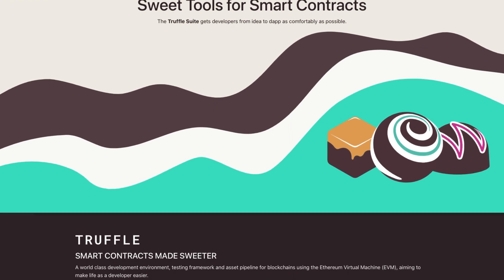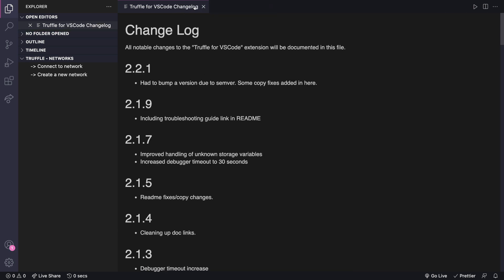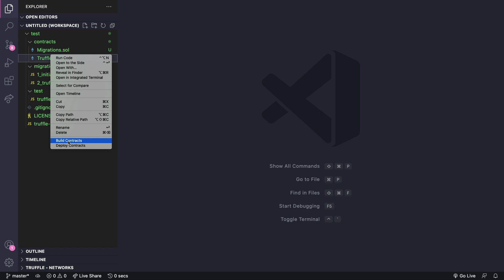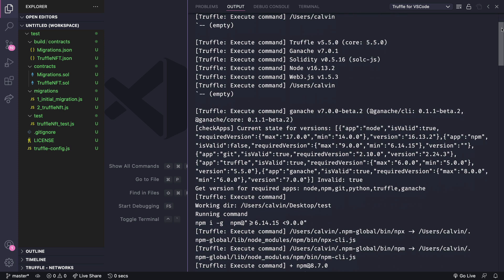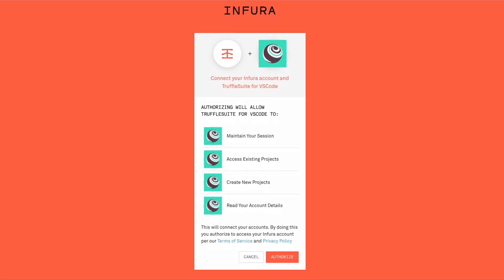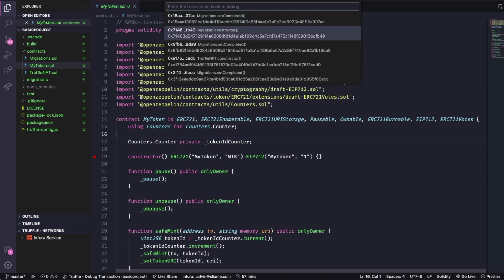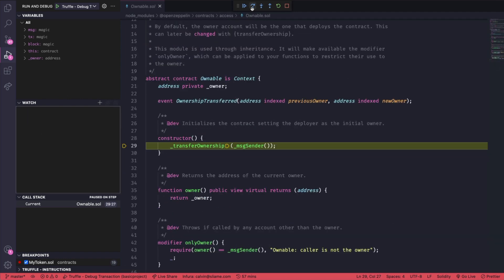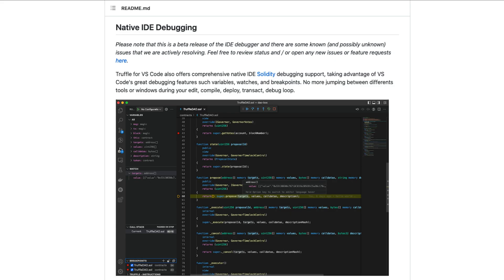Truffle for VS Code | New Blockchain Developer Tool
BUILD ON WEB3 WITH THE TRUFFLE FOR VS CODE EXTENSION